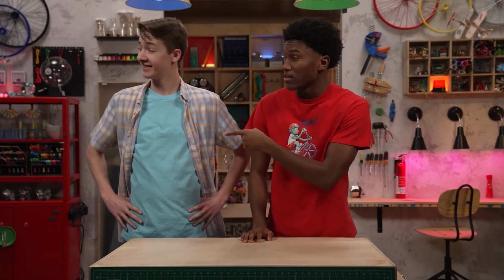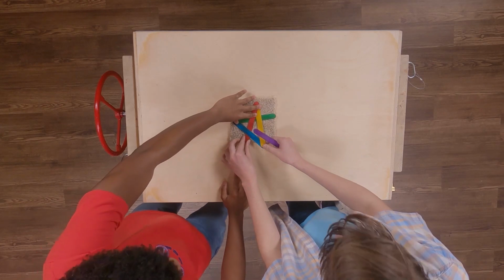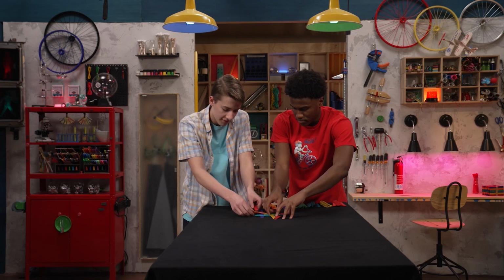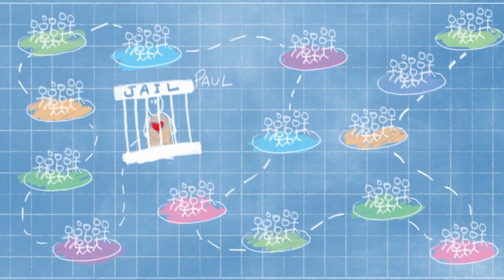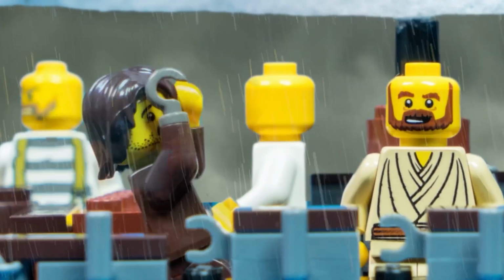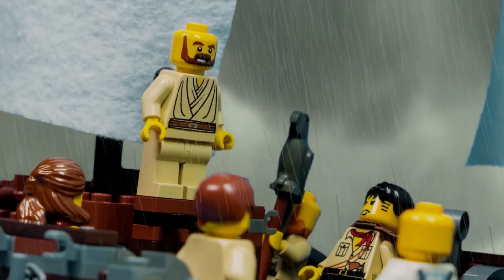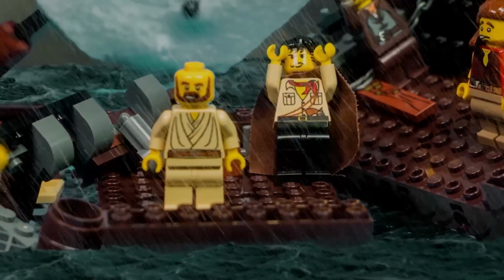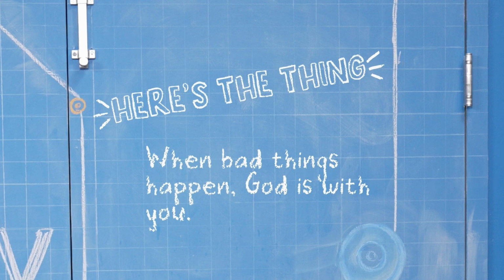When bad things happen God is with You! // JULY 2023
This is a free resource for Kids Ministries' and Parents! You are welcome to share and invite others into viewing this content. For more information on the Harbortown Kids Ministry please